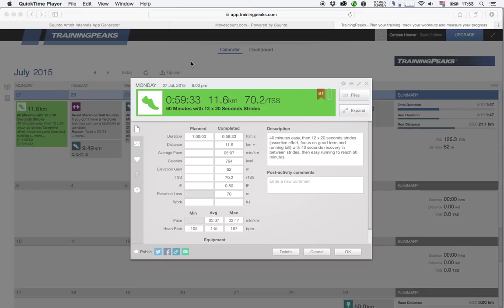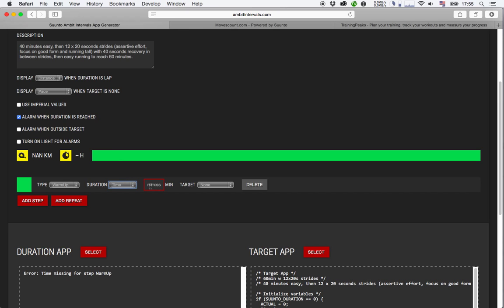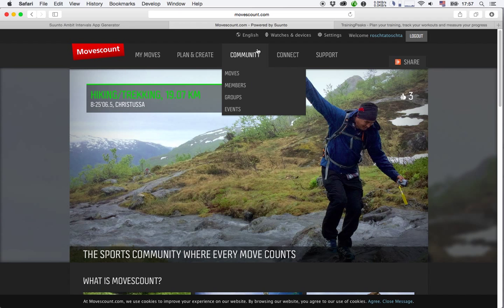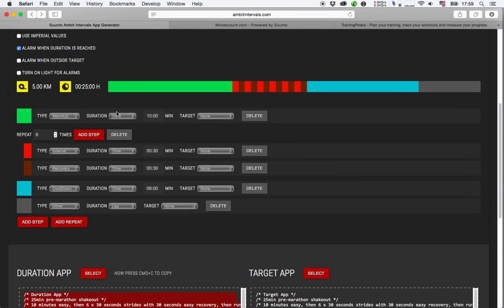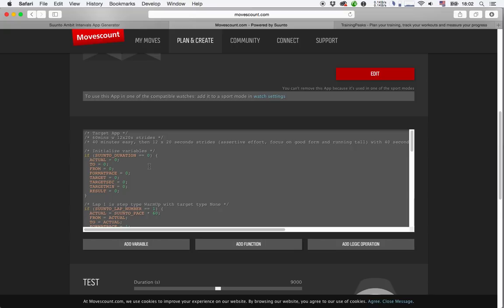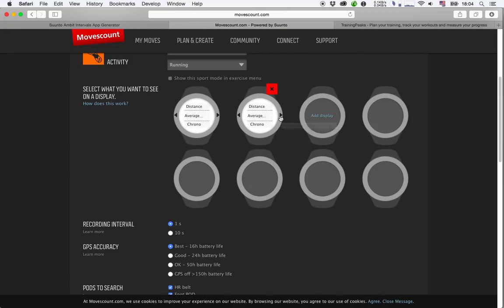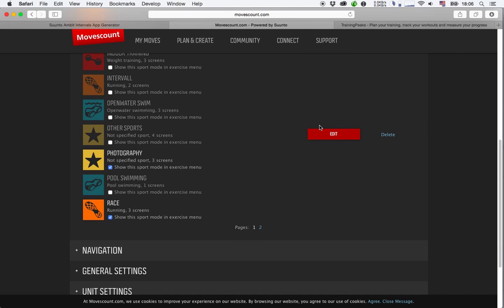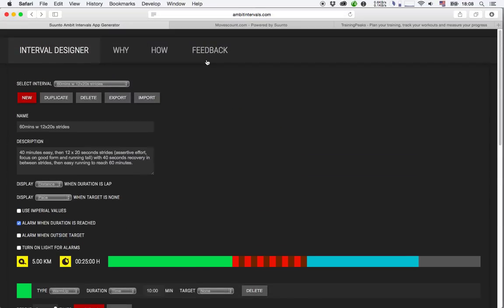Suunto Ambit interval apps tutorial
In this tutorial I am explaining how to use the third-party Suunto Ambit Intervals App Generator to create custom workouts for your Suunto Ambit GPS watch.